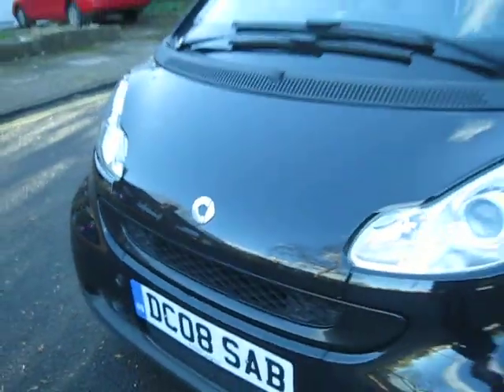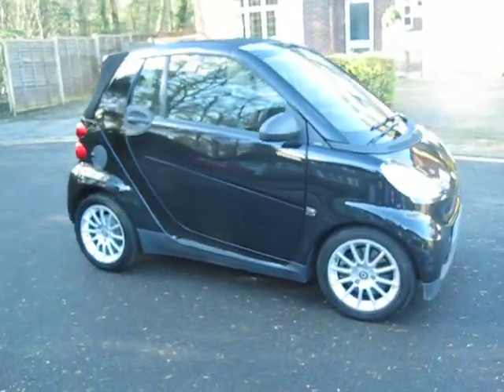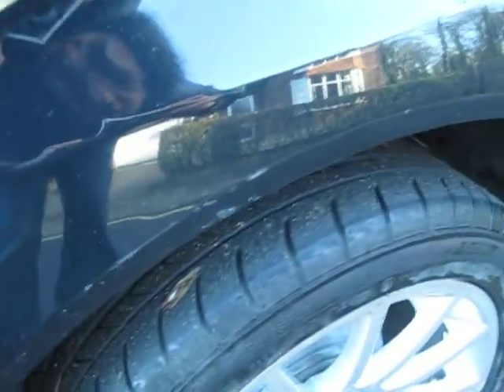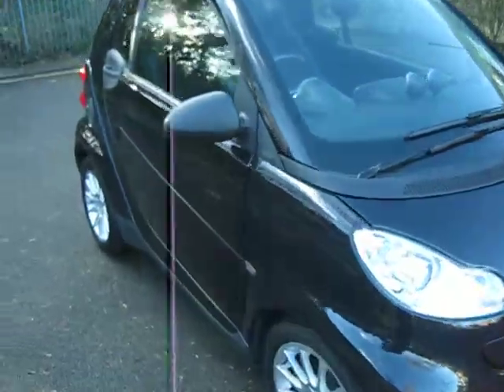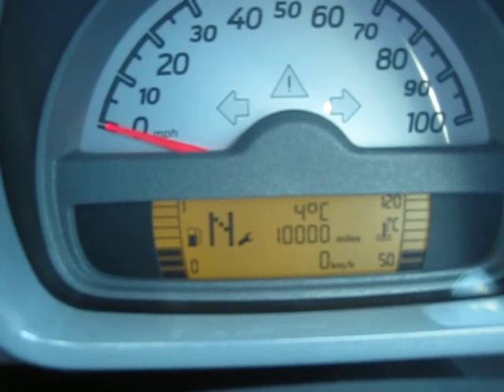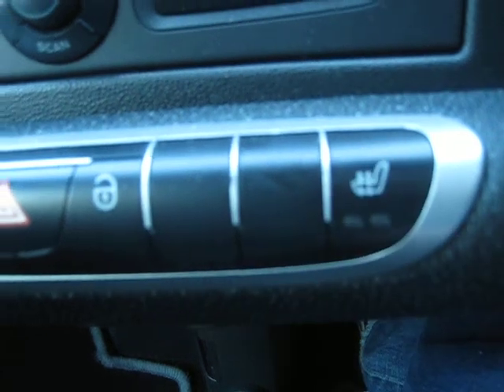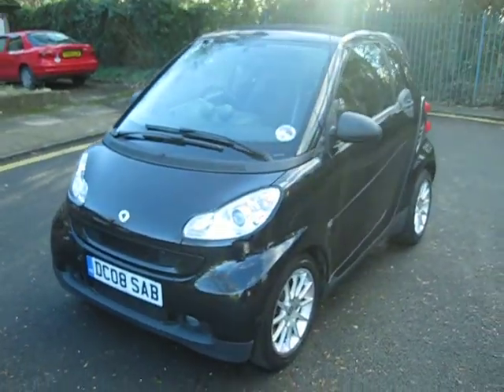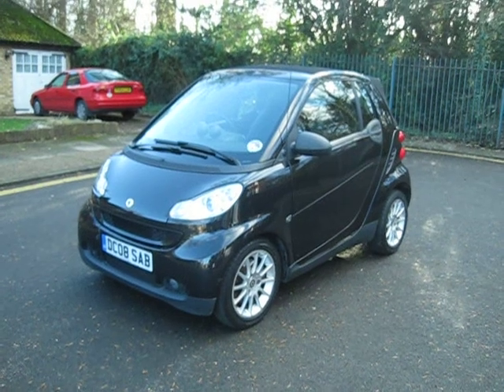SOLD - 08 Smart ForTwo 84bhp Passion Cabriolet - Roof Not Working